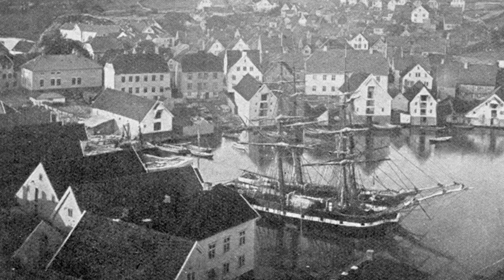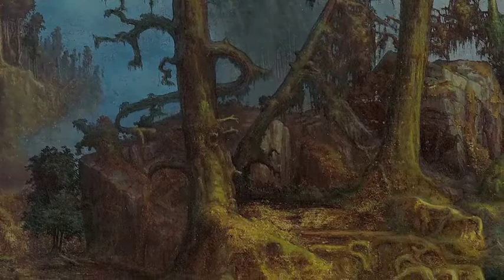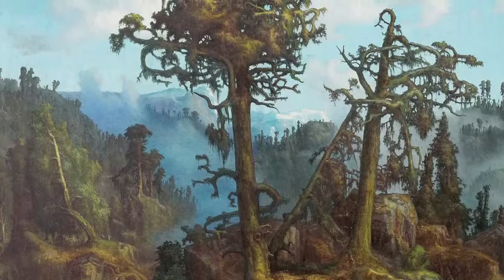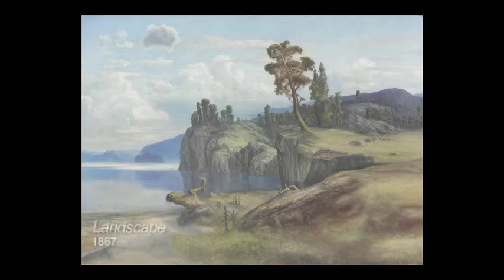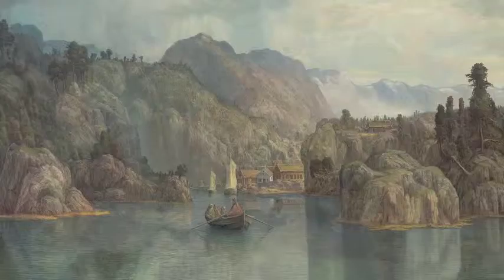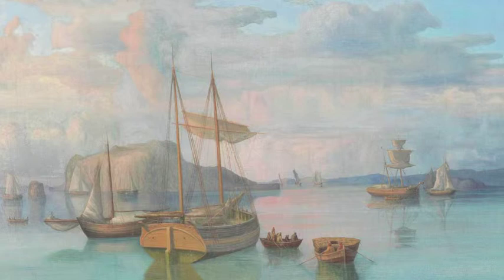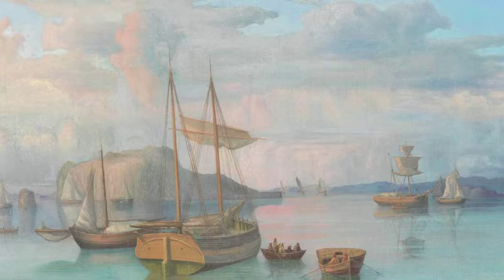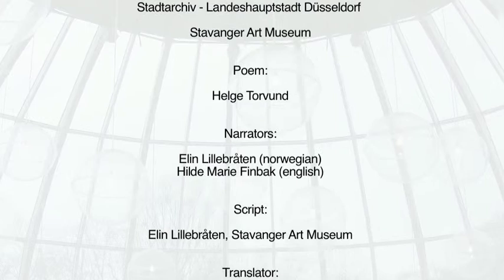Lars Hertervig- PART 2